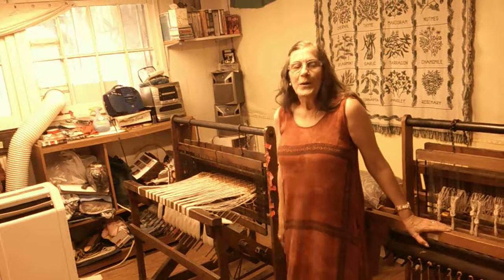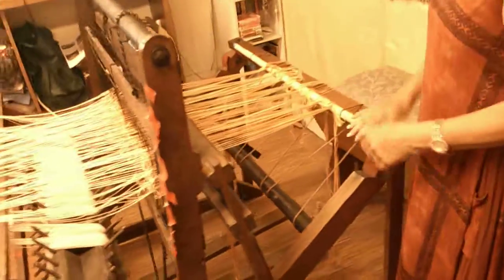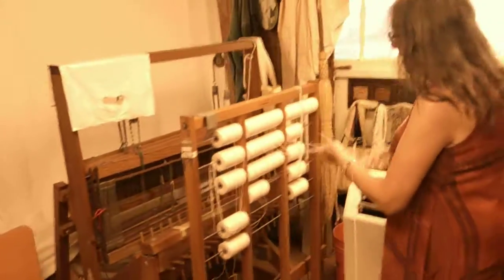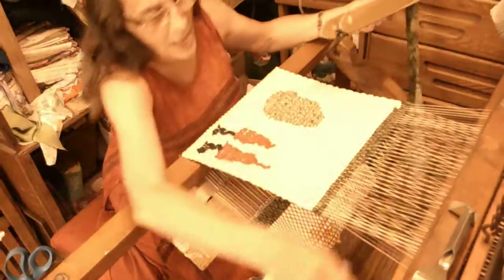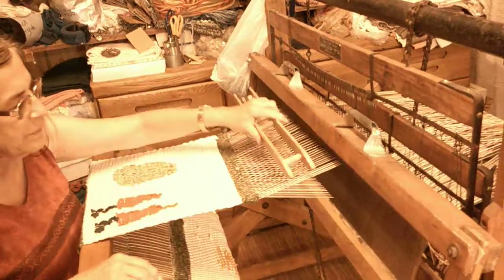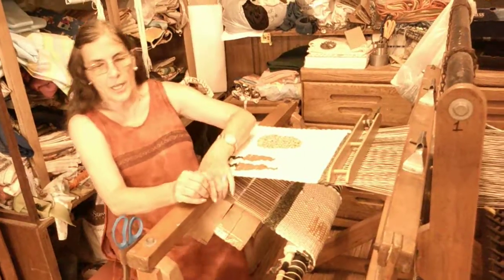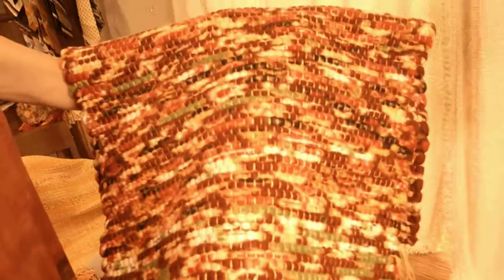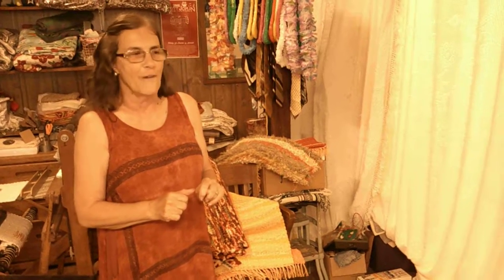Kathleen Boswell, Loom Lady (Pt2)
Local artisan, Kathleen Boswell, finishes up her weaving project.